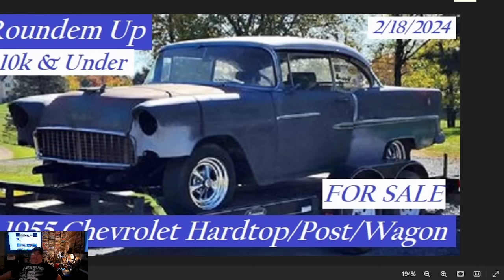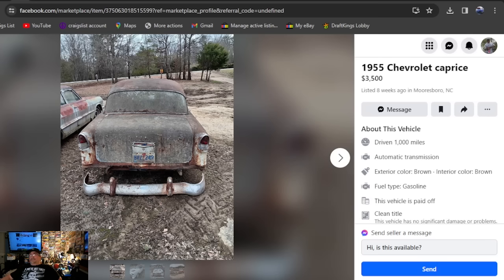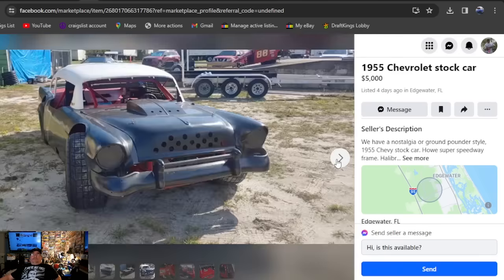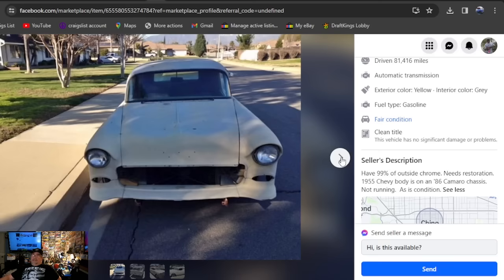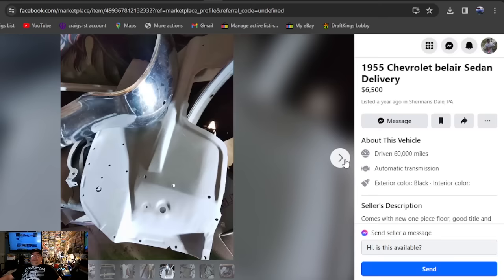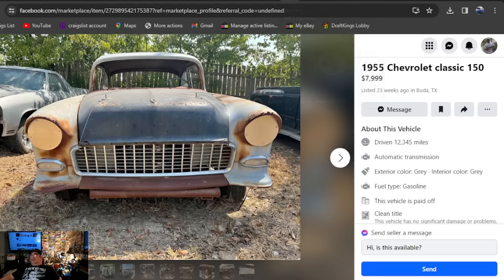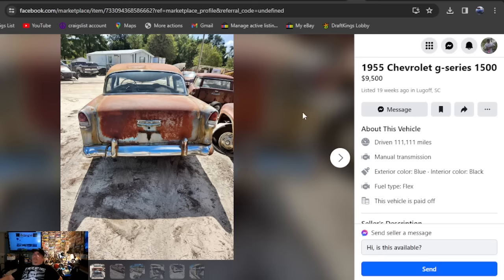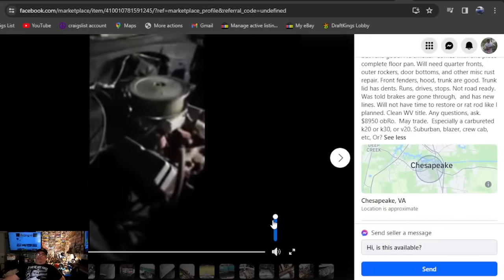FOR SALE 1955 Chevrolet Hardtop's Post's & Wagon's 10k & Under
2/18/2024 PREMIER  9:00PM EST BRIAN BEALER is ROUNDEM UP FOR SALE 1955 Chevrolet Hardtop's/Post'/Wagon's 10k & Under.  Search over lower U.S. 48 States all listed ON Craigslist & Facebook Marketplaces as of 2/18/2024 this is a Subscribers Request and like these subscribers if you would like to find a classic car or dream ride  its easy to do JUST  SUBSCRIBE!!! ITS FREE!!! THEN & DROP IN THE COMMENTS THE MAKE & MODEL & I WILL ROUND'EM UP FOR YOU!!!